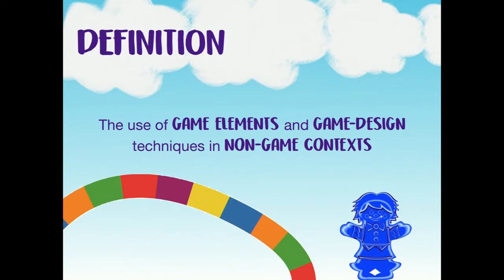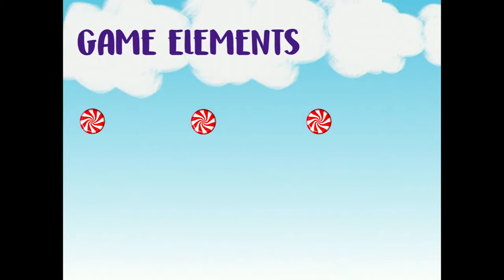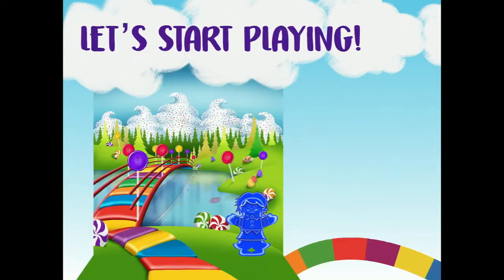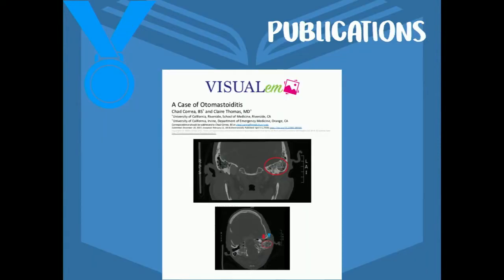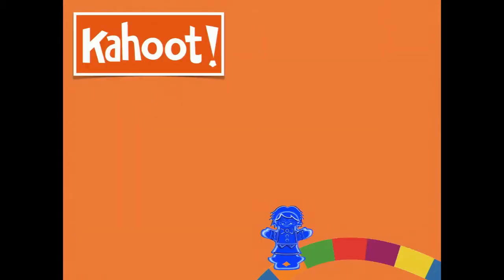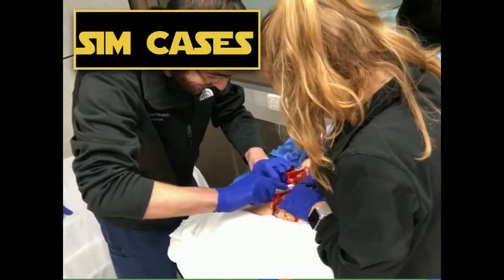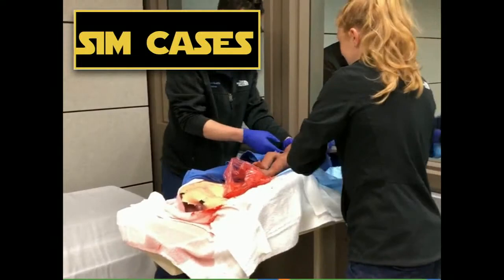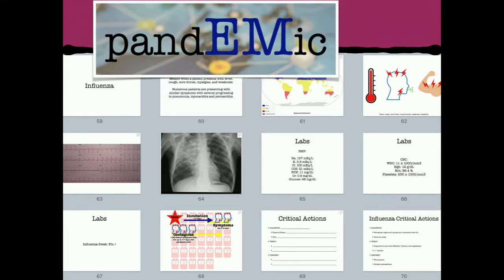Games and Medical Education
SAEM18
Megan Osborn, MD, MHPE
Sara Paradise, MD
Alisa Wray, MD